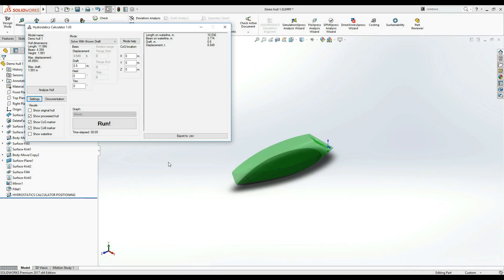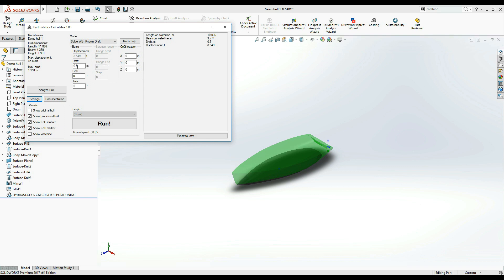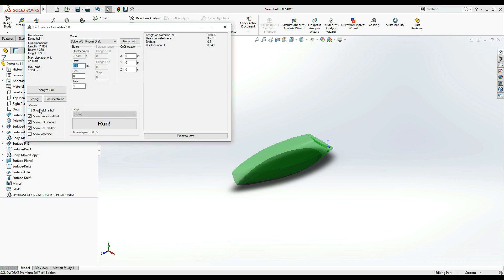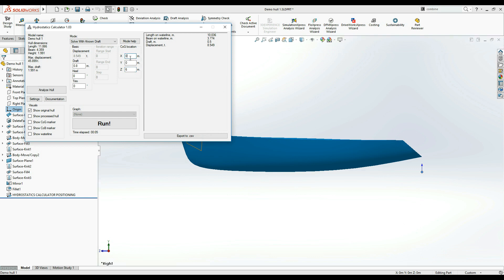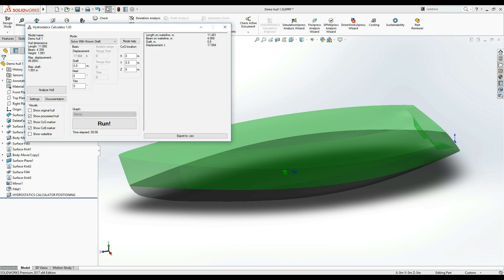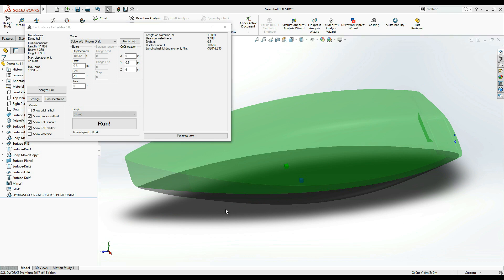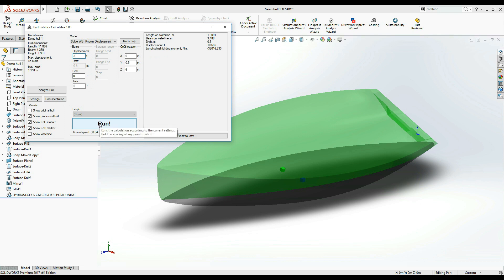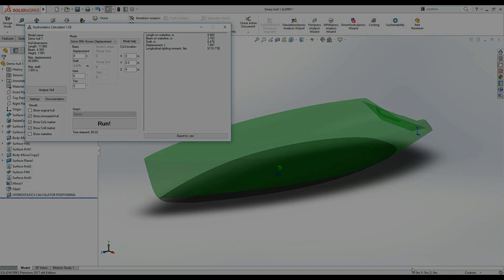FLOATSOFT Tutorial 2: Simple modes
This is a Tutorial 2 on FLOATSOFT - a Hydrostatics Calculator for SOLIDWORKS: Simple modes